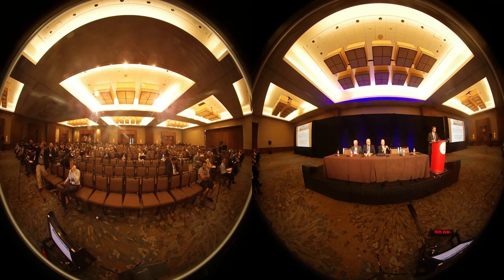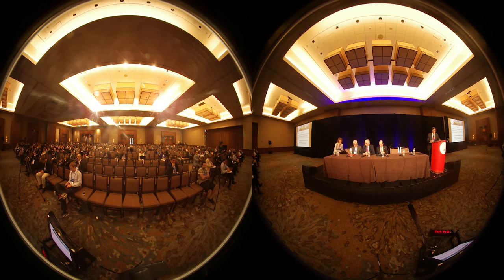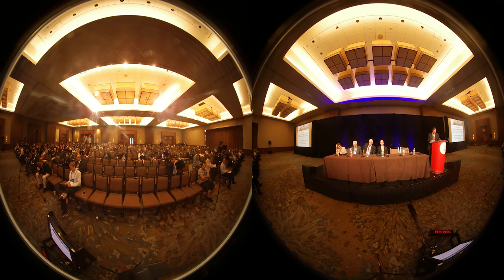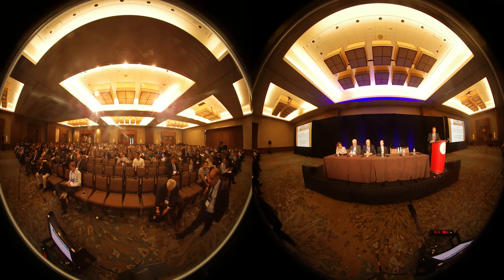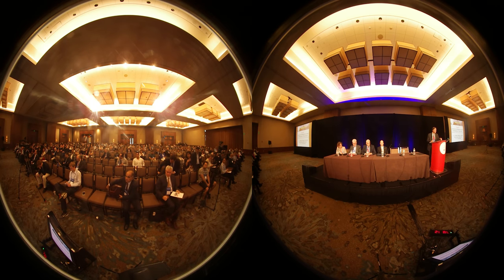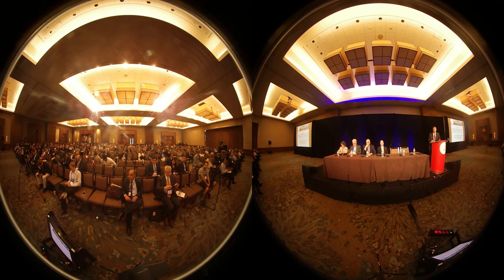panel 3 360